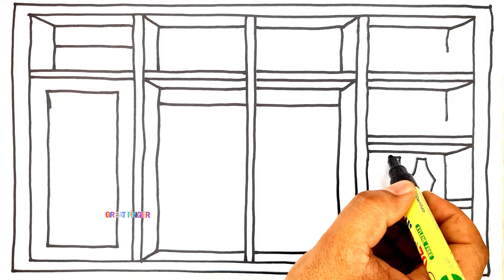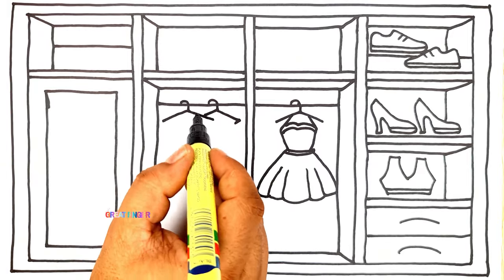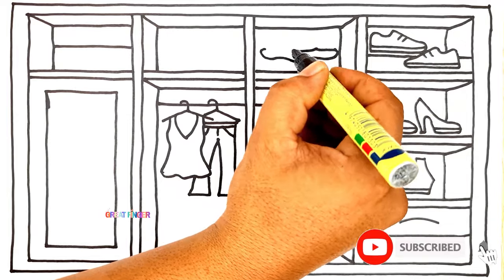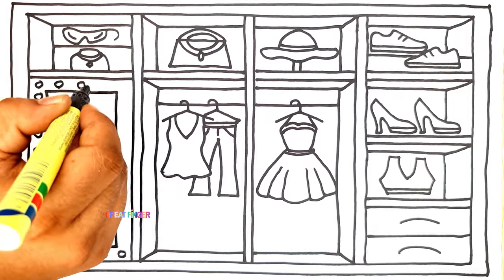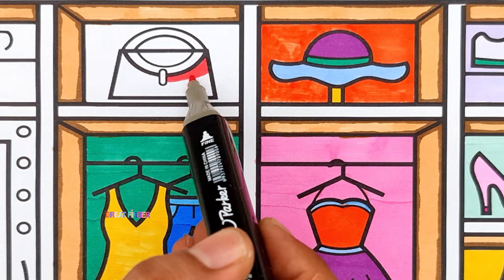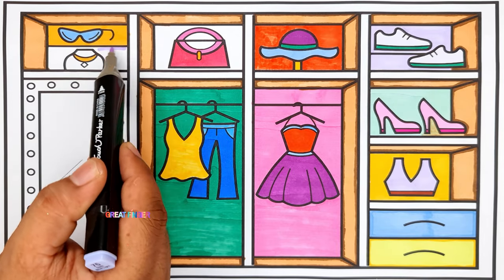Cara Menggambar Lemari Pakian Dengan Mudah | Langkah Demi Langkah Menggambar, Mewarnai Lemari #13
Cara Menggambar Lemari Pakian Dengan Mudah | Langkah Demi Langkah Menggambar, Mewarnai lemari Pakaian